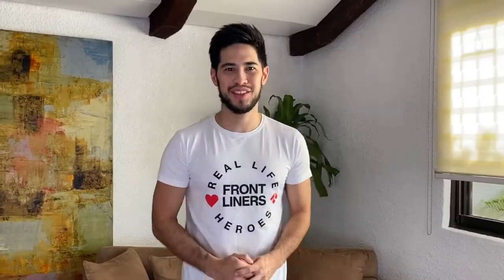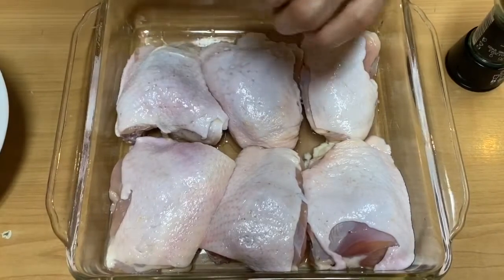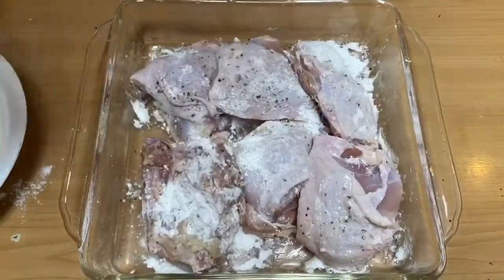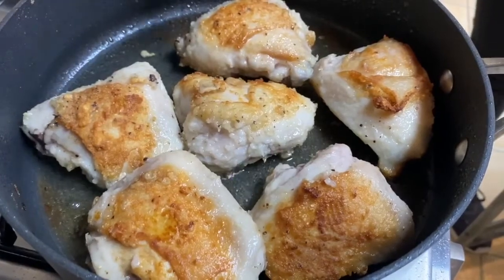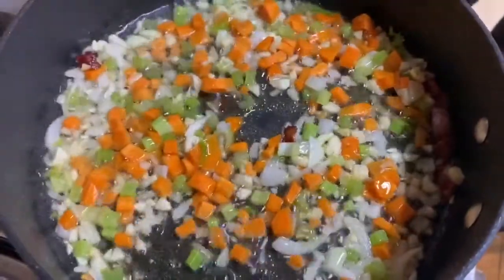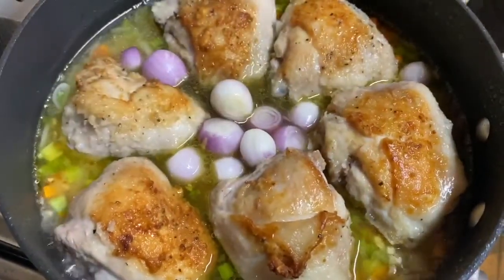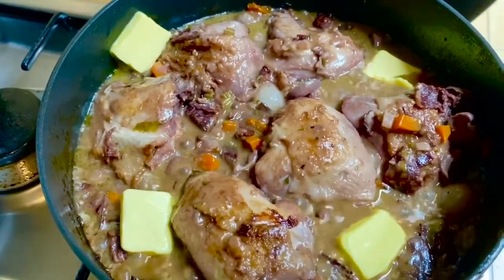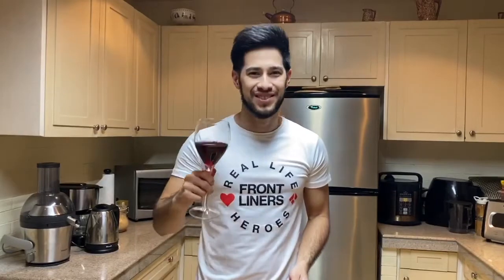Coq Au Vin